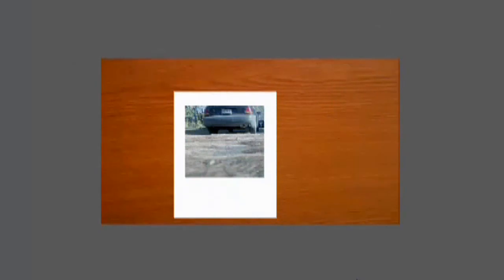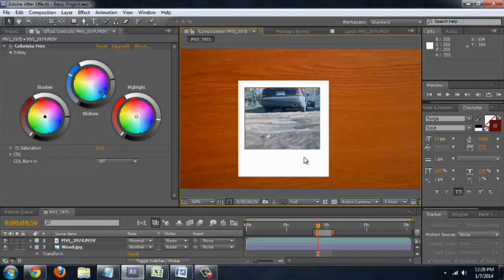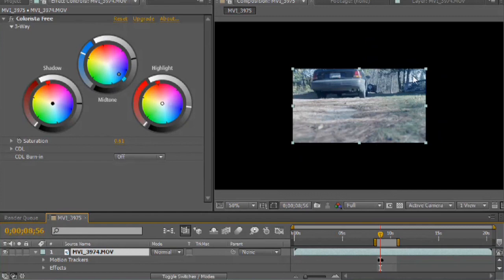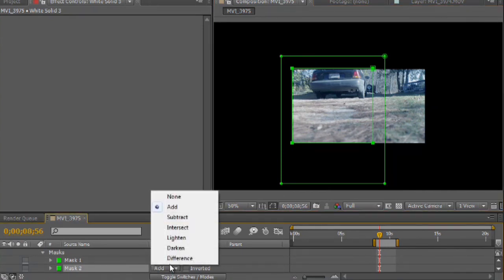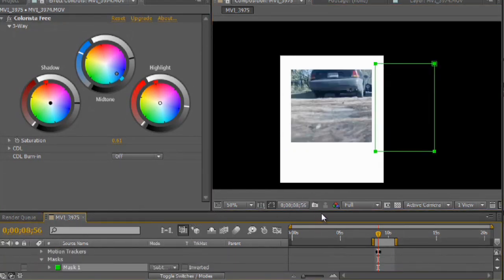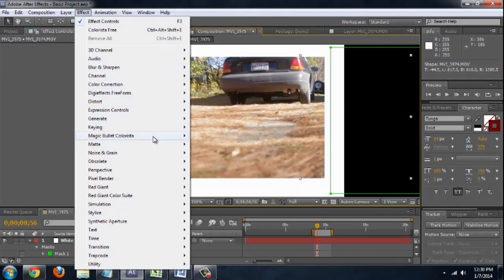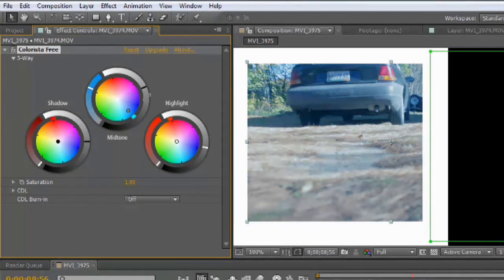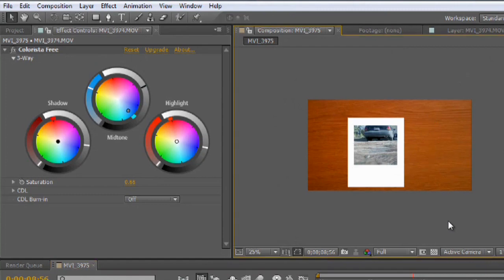How to Create a Polaroid Board Effect With Video : Video & After Effects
Creating a Polaroid board effect with video will give your video a very specific and unique look and feel. Create a Polaroid board effect with video with help from a computer science and media production specialist in this free video clip.